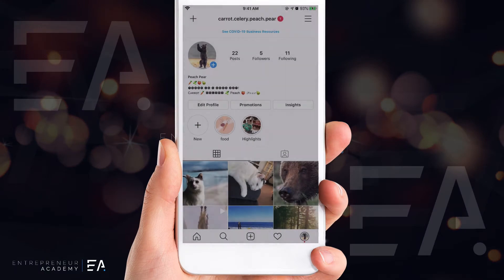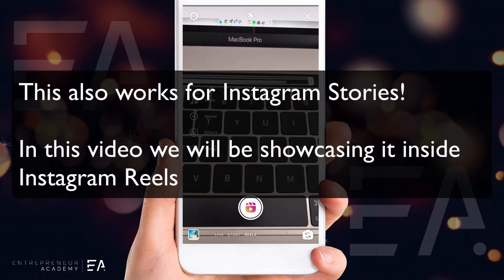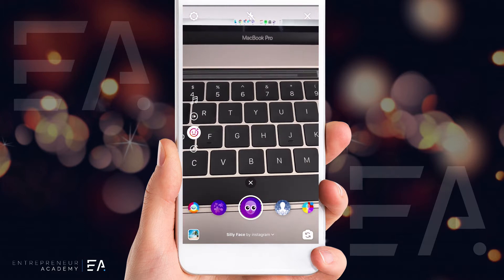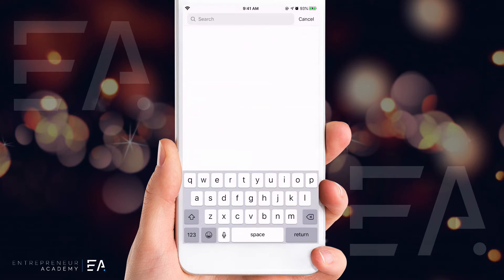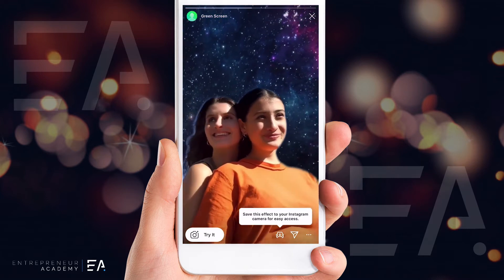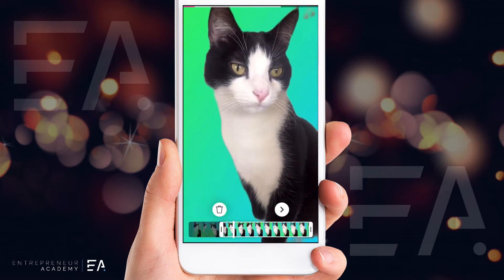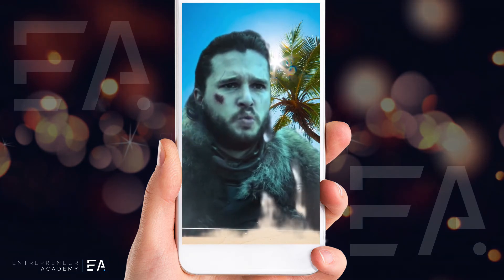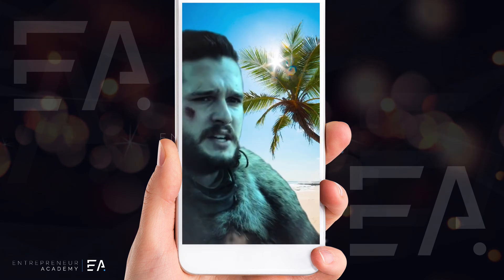How To Add Green Screen Effect On Instagram Reels & Story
🔥How to Add Green Screen on Instagram Reels

Instagram can be difficult to navigate at times and accessing this feature is a perfect example of that.

This video shows step by step how to find and use the green screen effect inside your instagram reels or stories, and how to add content to the green screen!